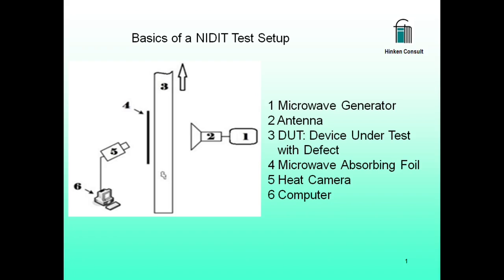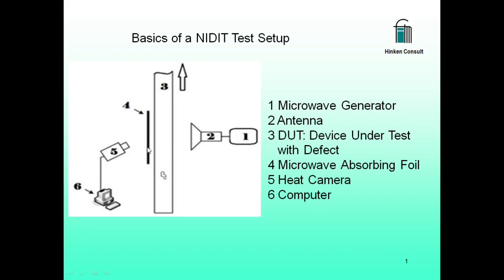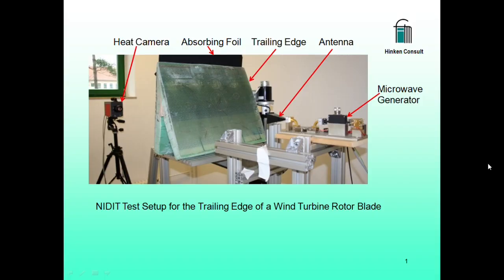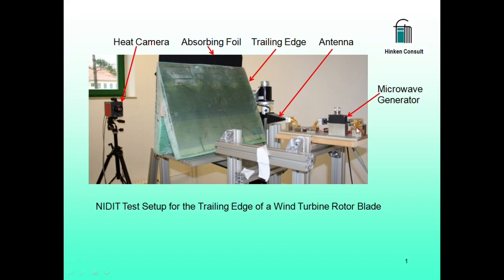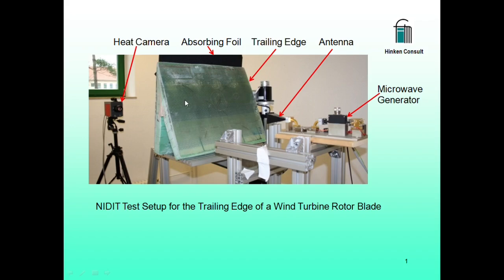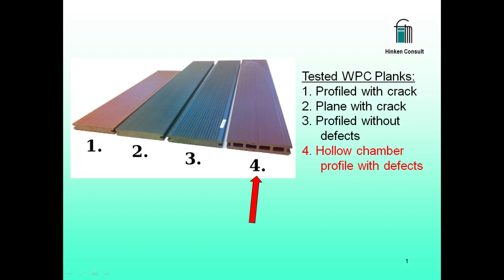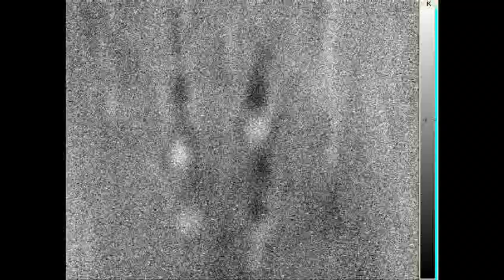NIDIT...The direct imaging method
Non-destructive testing (NDT) uses various physical methods, e.g. ultrasonic and X-ray testing. Microwave testing is appropriate to test parts from plastics and further non-conductive materials. - This video is the 13th of a series of tutorials for microwave testing. It explains the NIDIT method, which generates the harmless microwave test results not pointwise but directly as a 2-dimensional image, as the harmful X-ray testing does.